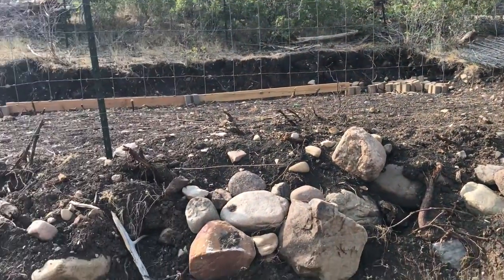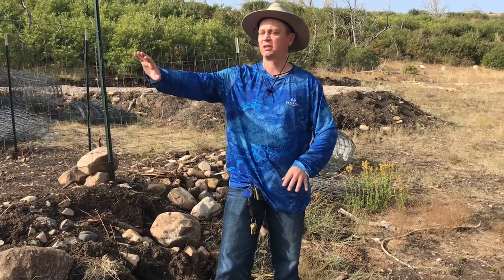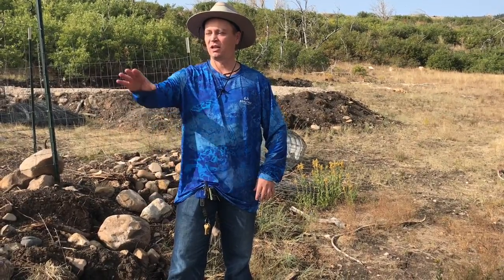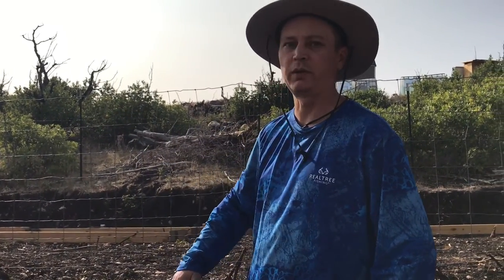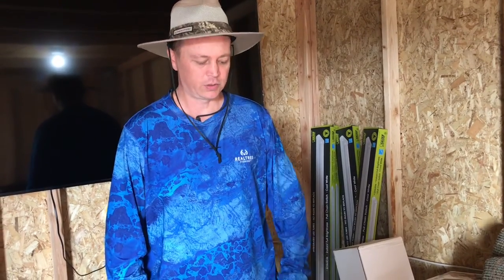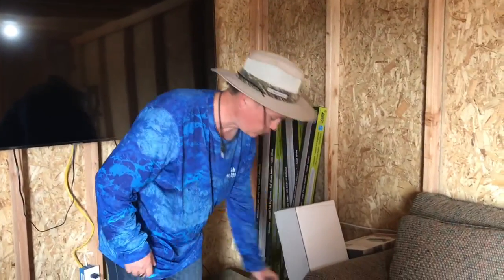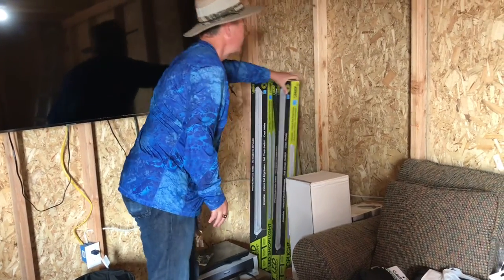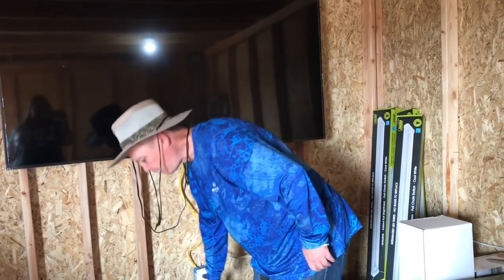1 acre preparing for winter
Homestead 1 acre